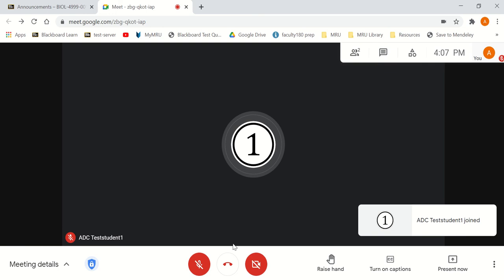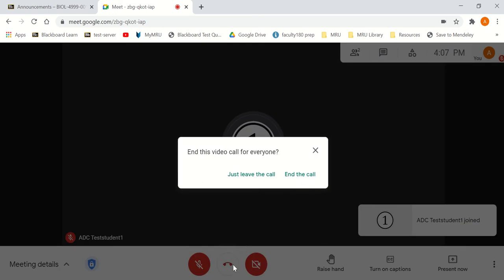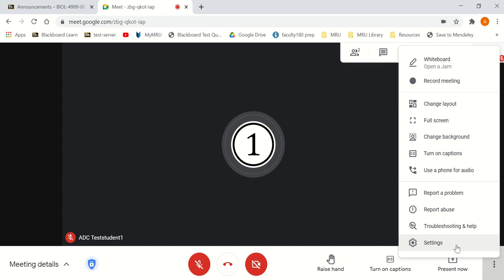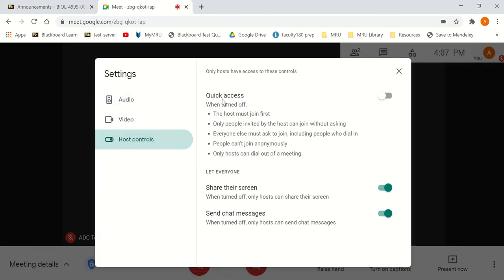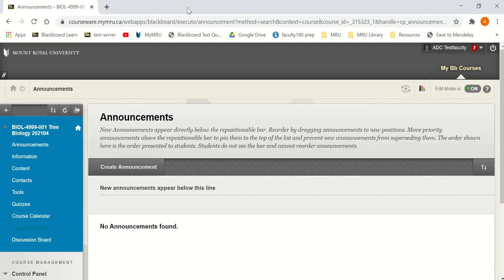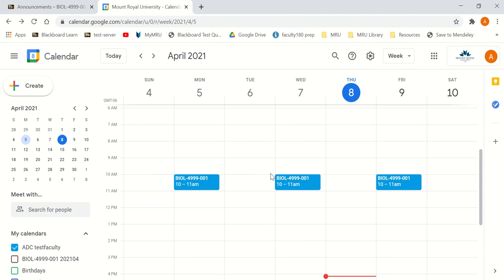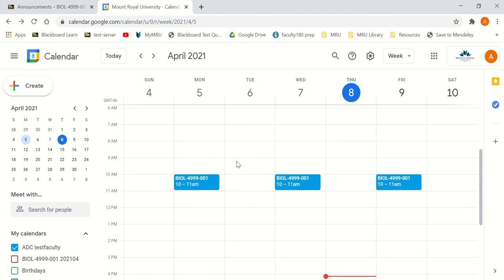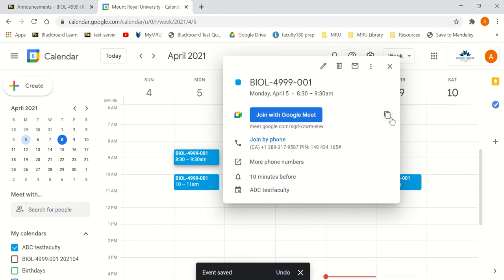Fix needing to ask permission to join Google Meet problem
This video shows you how to fix the issue where you or your students have issues getting into Google Meet.